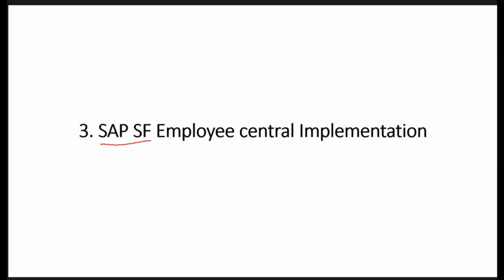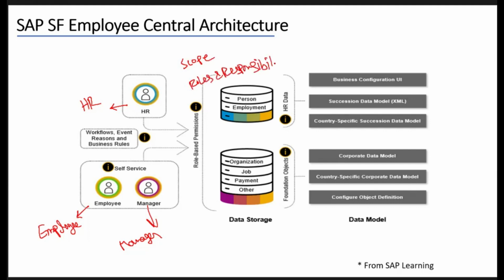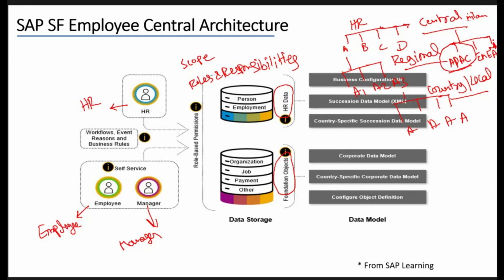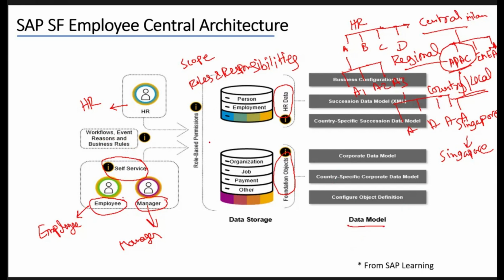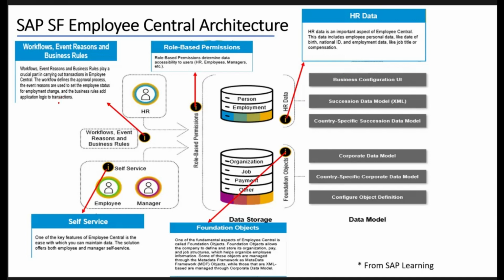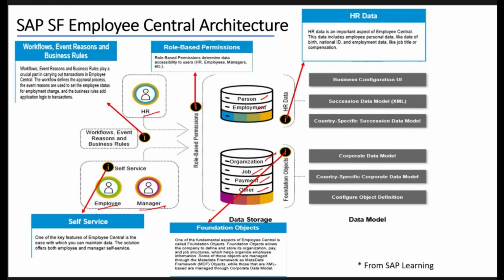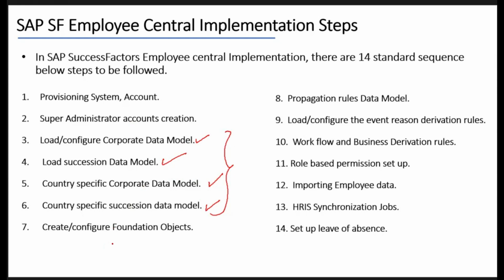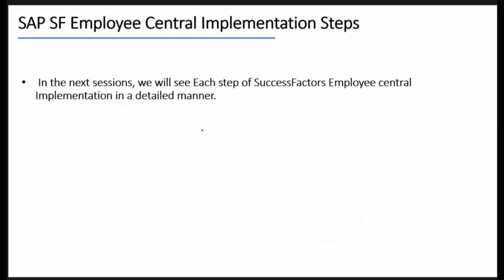SF Employee central Architecture and Implementation steps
Hello All,
In this video, we will discuss on the following.
1. SAP SF Employee central Architecture.
2. SAP SF Employee central standard implementation steps.